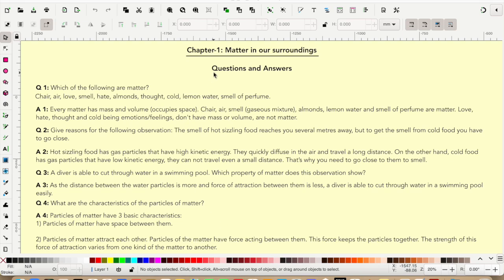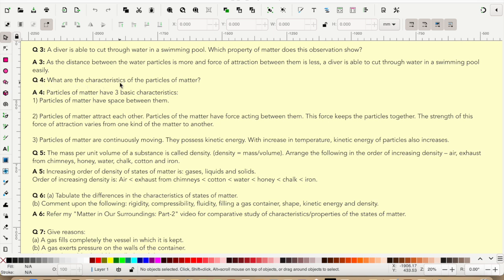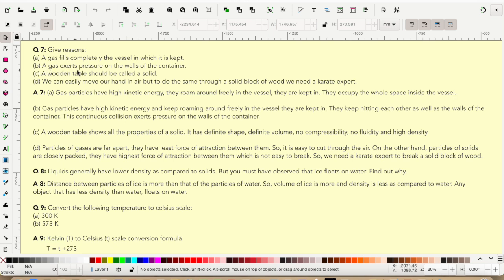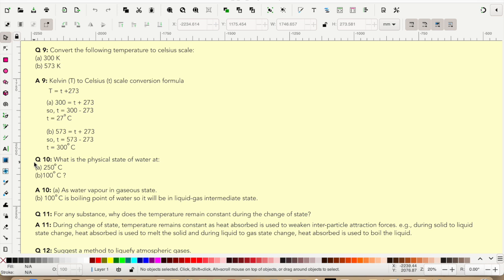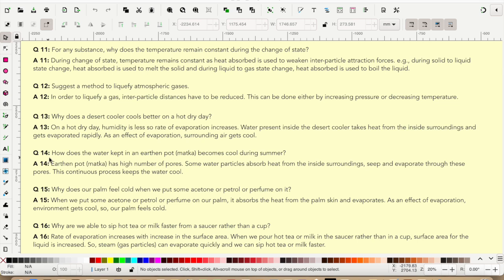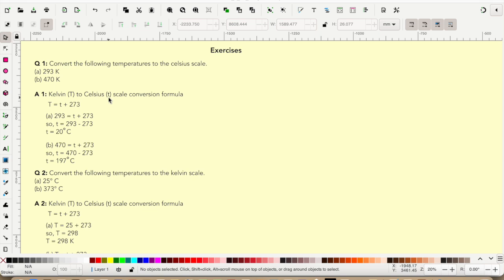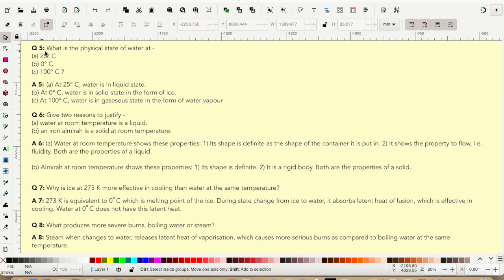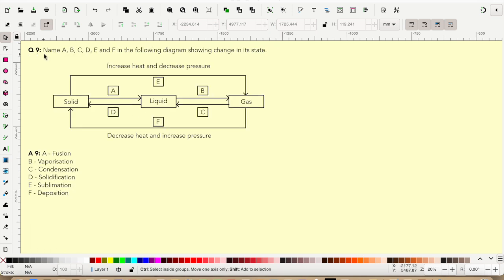CBSE | Class 9 | Science: Rationalised 2023-24 | Ch-1: Matter in Our Surroundings-4 | Early Birds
NCERT Rationalised 2023-24, Class-9, Science content (new book/revised edition); a thorough walkthrough of the topic (Chapter-1: Matter in Our Surroundings | Part-4), both board and competition level, making concepts crystal clear with ample examples.

Sub-topic:
1) Questions & Answers- Textbook